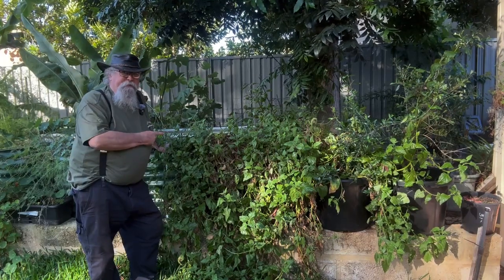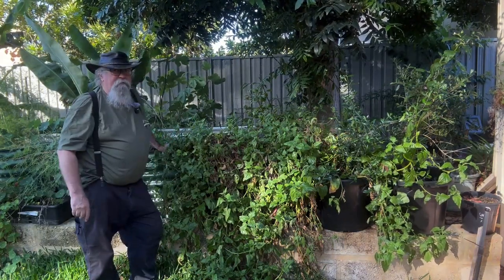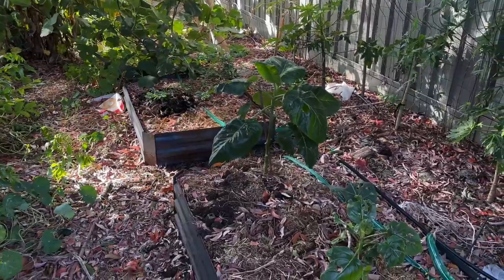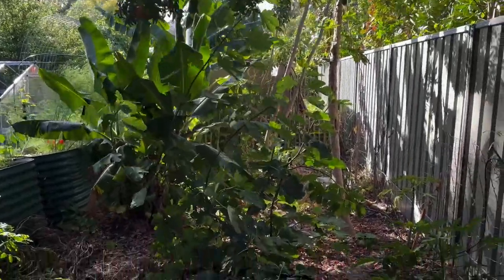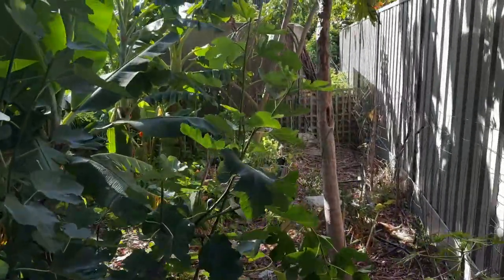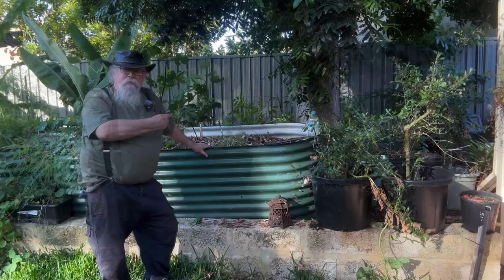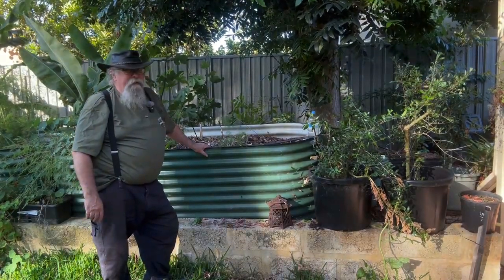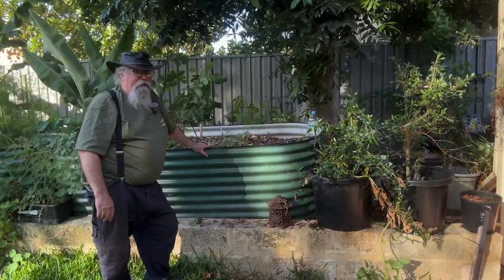Don't KILL Your Warrigal Greens! (Do THIS Instead)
🌱🚫 Welcome to the Cultivating Curmudgeon's Guide to Warrigal Greens! 🚫🌱

In this episode, our resident curmudgeon faces a leafy dilemma: the infamous Warrigal Greens! While the curmudgeon clan is not exactly fans of this bush tucker, it’s time to find out what to do with them instead of just yanking them out and tossing them aside.

Join us for a witty adventure where we turn “meh” into “marvelous”—because who says you can’t make friends with your greens? 🌿😏